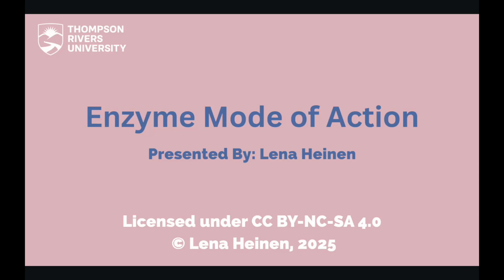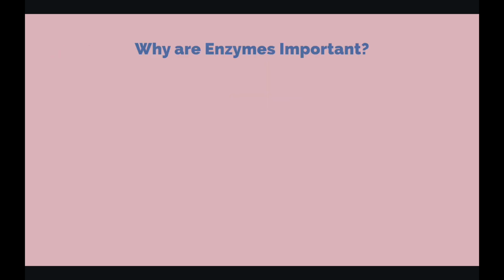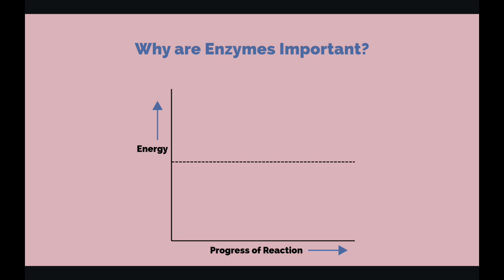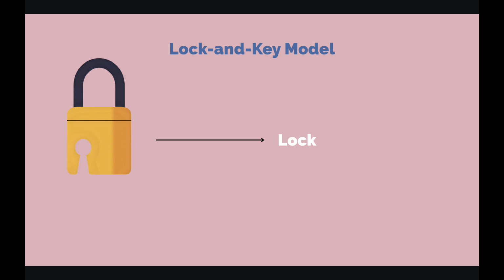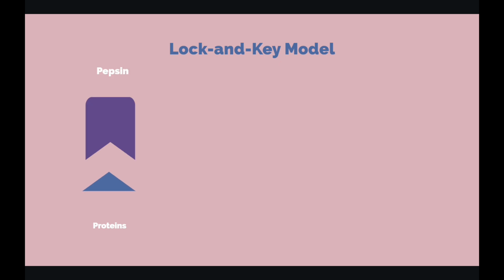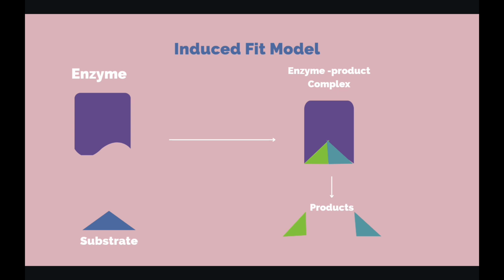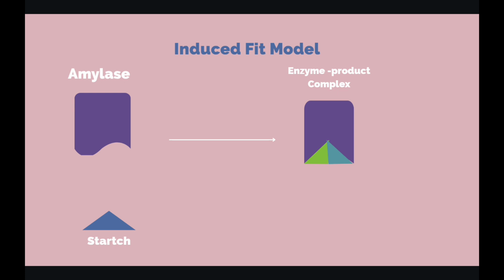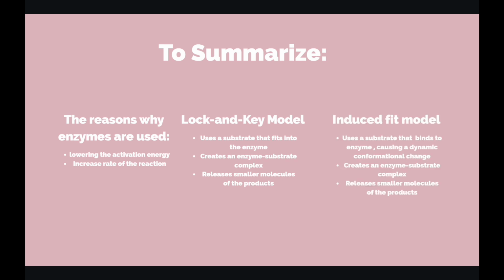Enzymes: Mode of Action- Lena Heinen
Lena Heinen, T00727527